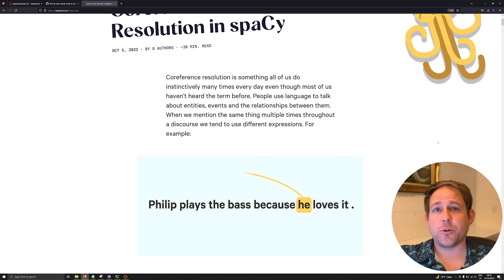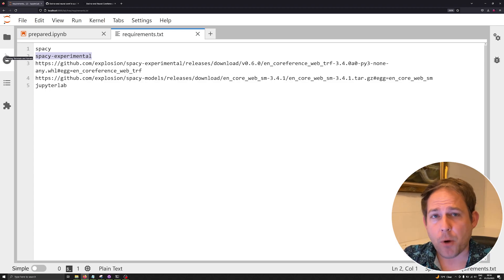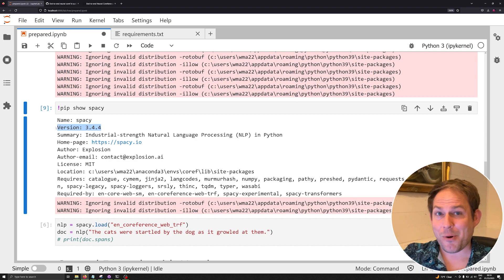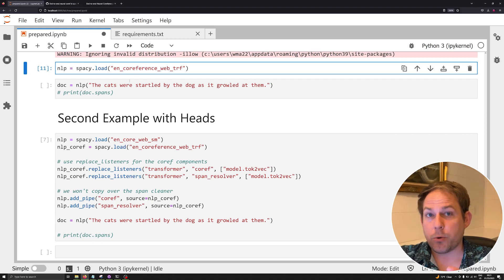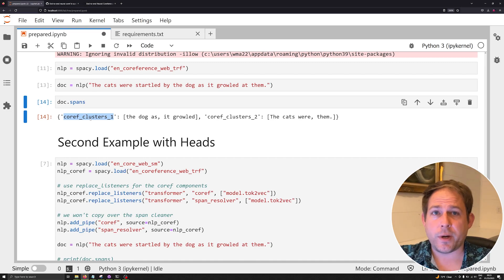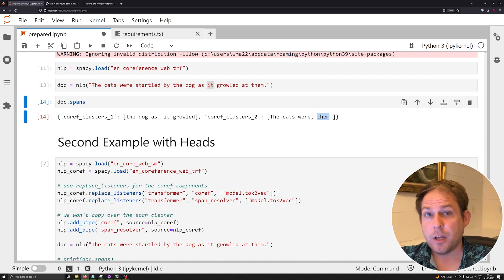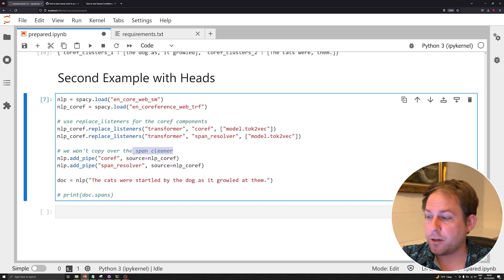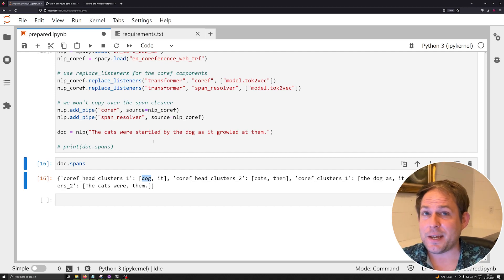The Easiest Way to do Coreference Resolution with spaCy with spaCy-Experimental